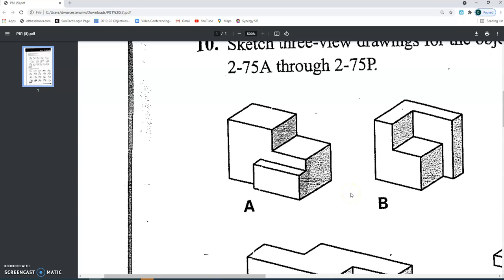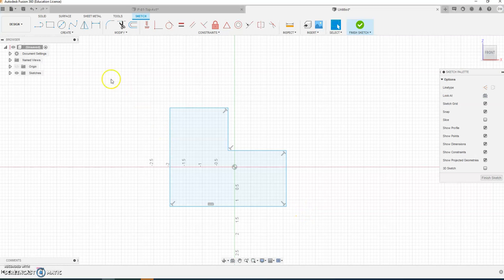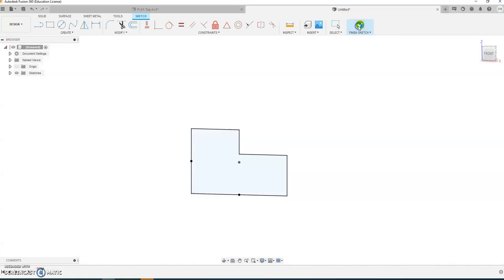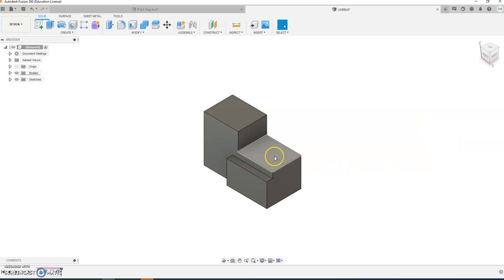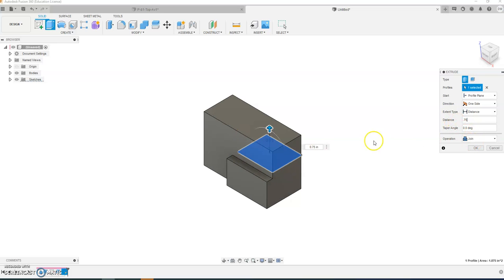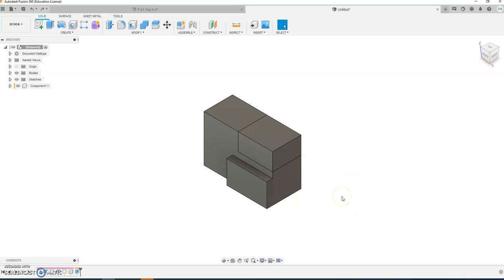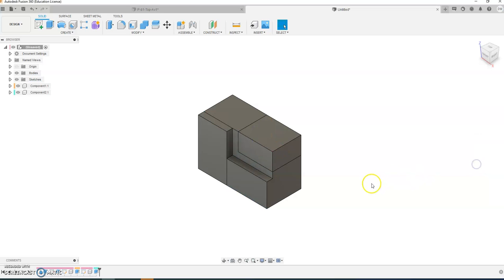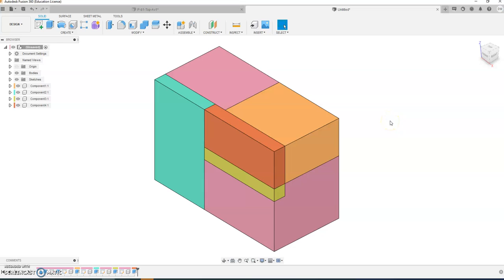Fusion P 81 Top A